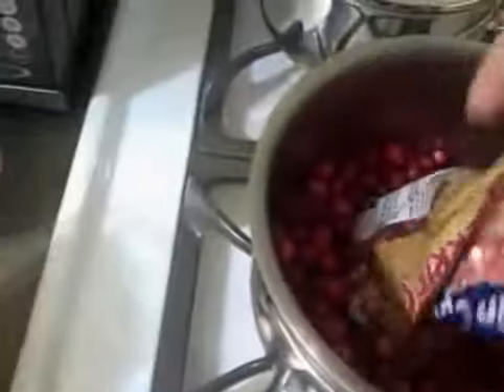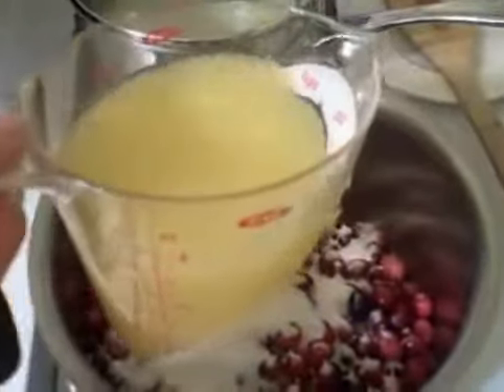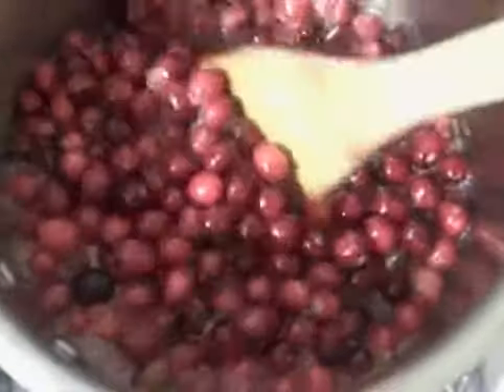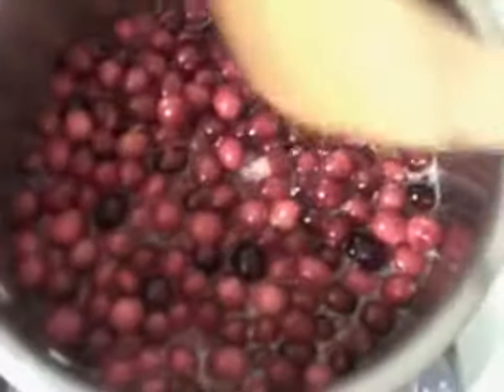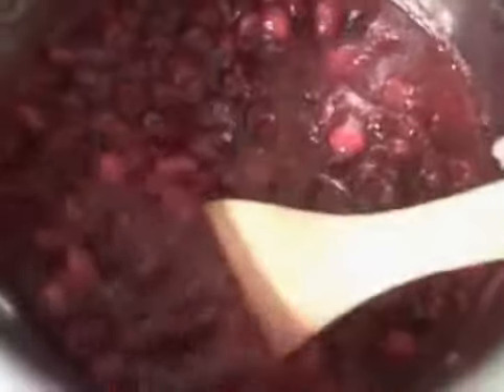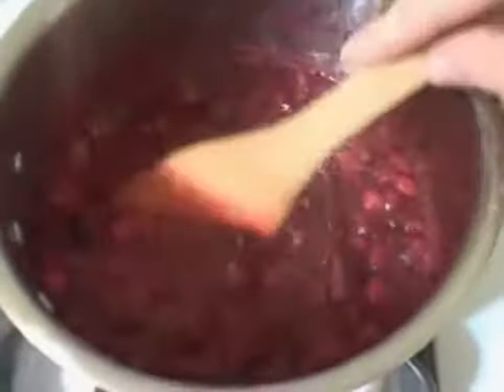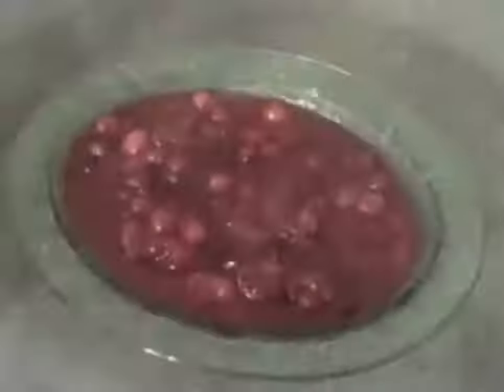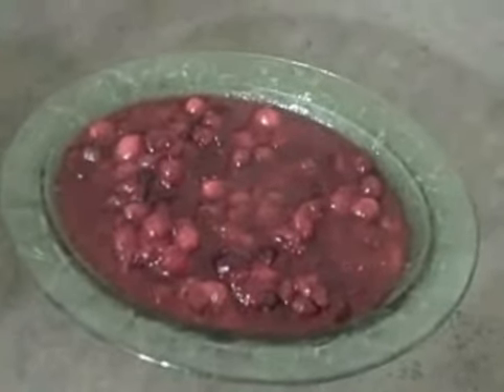Jen's Cranberry Sauce